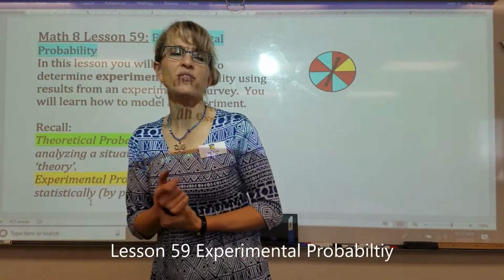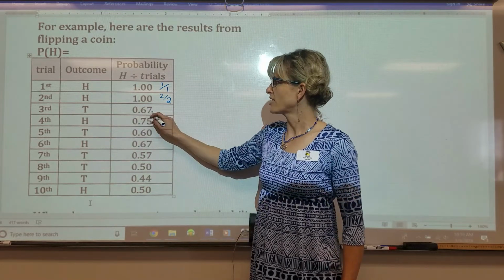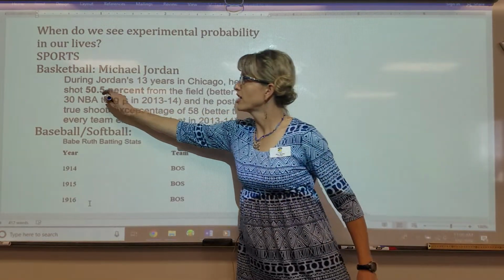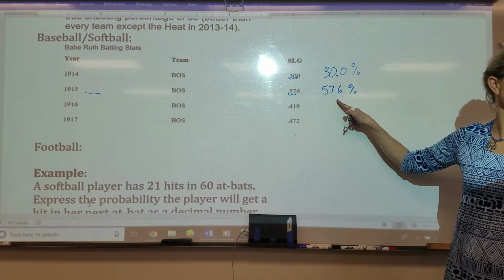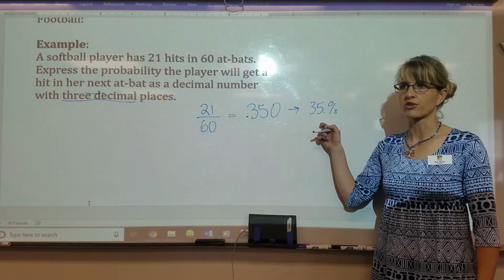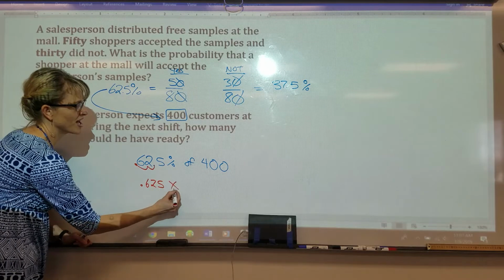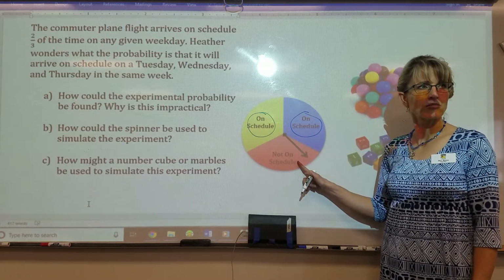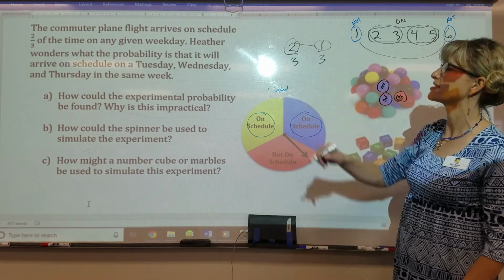L59 Experimental Probability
In this lesson you will learn how to determine experimental probability using results from an experiment or survey.  You will learn how to model an experiment. This 8th grade lesson is taught by Mrs. Boone using direct instruction in a live classroom. Welcome!